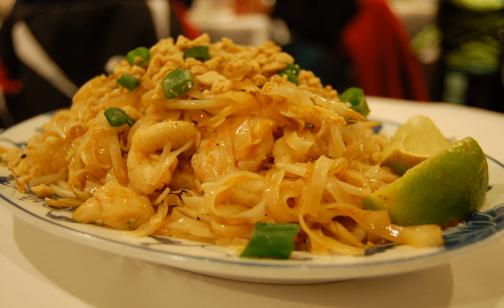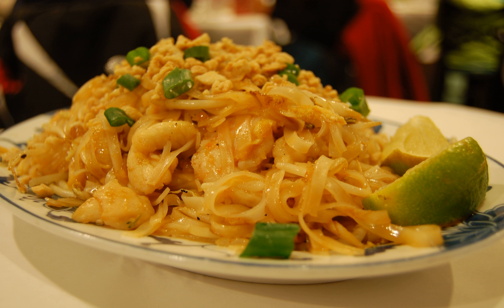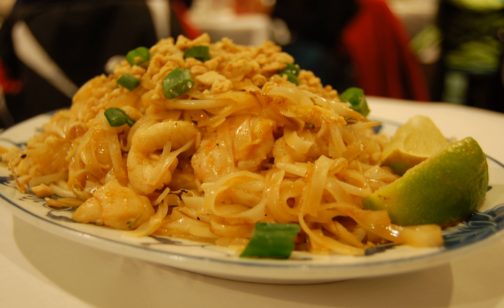Khanom tan | Wikipedia audio article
This is an audio version of the Wikipedia Article:
Khanom tan

SUMMARY
Khanom tan (Thai: ขนมตาล; pronounced [kʰā.nǒm tāːn]) is a local popular Thai dessert which can be found in the provinces that have sugar palm, such as Phetchaburi, Nakhon Pathom and Suphanburi.Khanom tan is made in the same way as khanom kluay. Khanom tan is made from banana and coconut milk, rice flour, yeast, and toddy palms (palm sugar). Toddy palm has a strong smell when crushed. Palm is very rich in vitamins A and C, and is juicy and soft, similar to lychee.